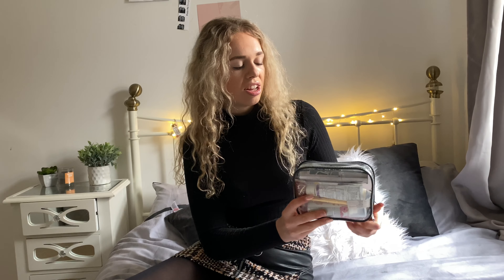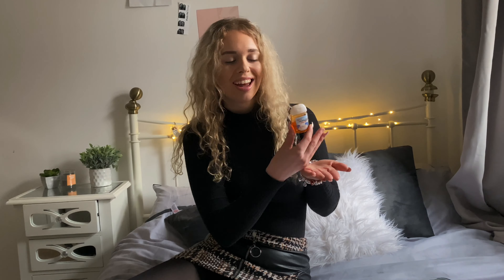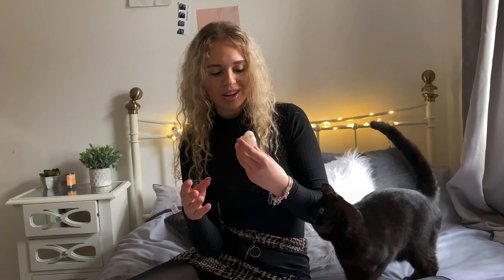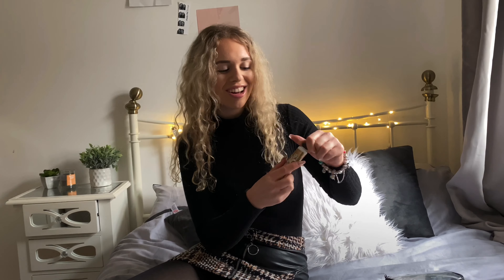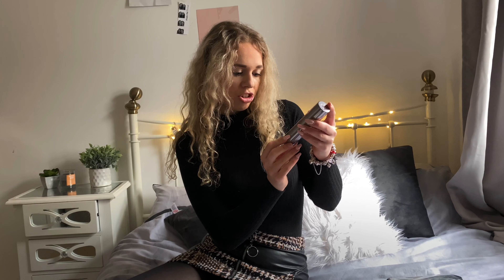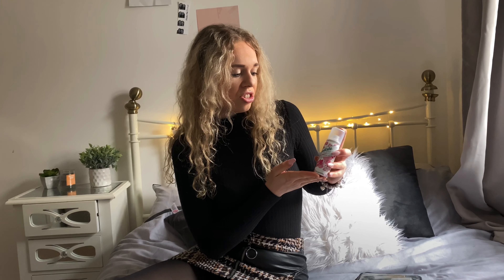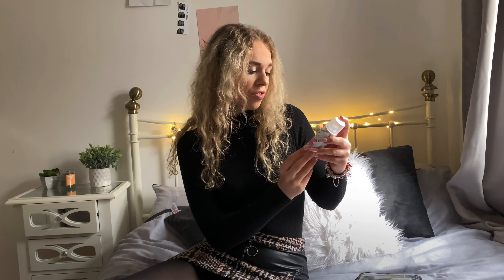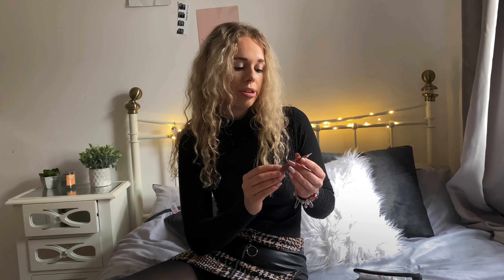Whats in my Bag 2020 | Inside My Liquids Bag | Cabin Crew Beauty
The good the bad the ugly of cabin crew travel! - the life of a flight attendant and living in a tin can!

Inside My Liquids Bag | Cabin Crew Beauty

Today’s video is brought to you from my sisters, in this video I’m going to share with you never seen before footage where I show what I take with me in my liquids bag on a long haul trip.

links

My Products

Touche clat

Urban Decay Setting Spray

Urban Decay Foundation

Roll on Nivea

Ibuprofen Gel

Arnica Cream